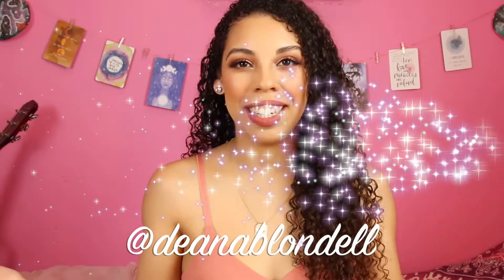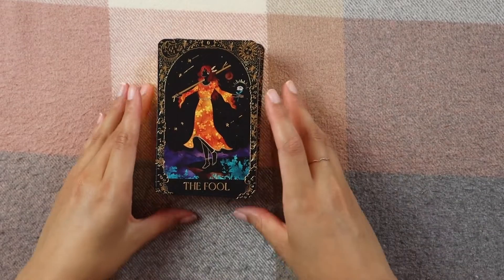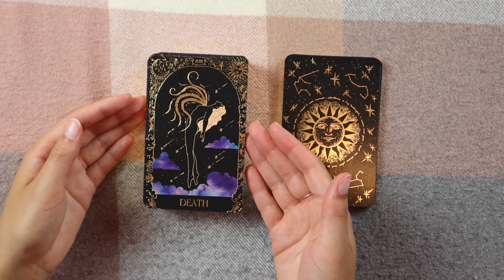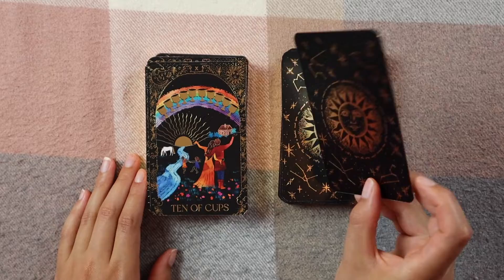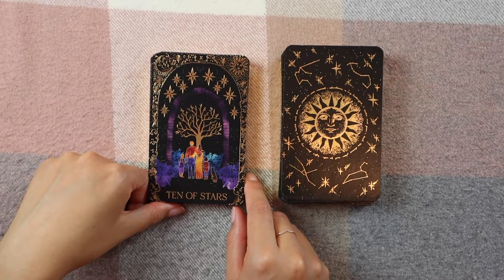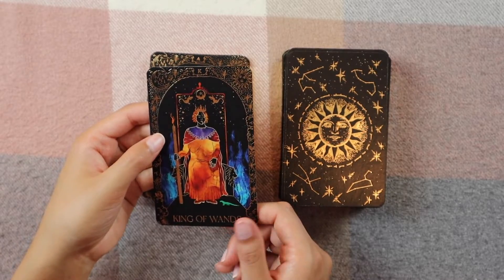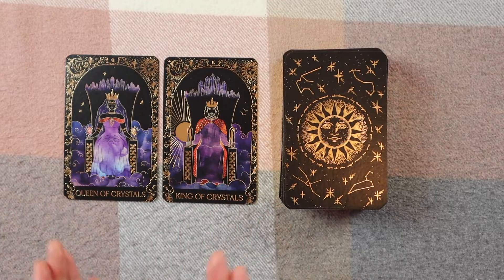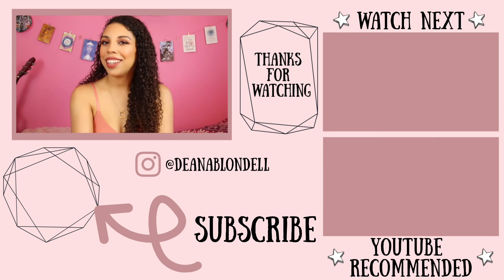Dreamy Moons Tarot Deck Walkthrough | NEW Tarot Deck!! 😍🌙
☾ I pre-ordered the Dreamy Moons Tarot Deck and it came early! I'm so excited to share it with you! In this video I give you a full walkthrough of the deck and my first impressions. @AnnieTarasova1  is one of my all time favourite artists, so buying this tarot deck was a no brainer! She puts so much love, thought, and time into her creations. And for every purchase, she has a tree planted! I love everything she stands for and love supporting small businesses!

My Filming and Editing Gear:

DSLR Camera: Canon EOS Rebel T71
Mirrorless Camera: Canon EOS M50 Mark II
Memory Card
Camera Case
Podcast Mic
Thumbnails/graphics: Pic Monkey
Editing: Final Cut Pro
USB/Memory card Hub (to connect to MacBook)